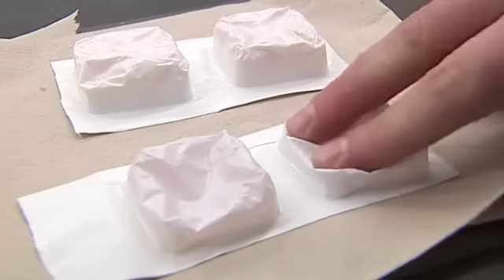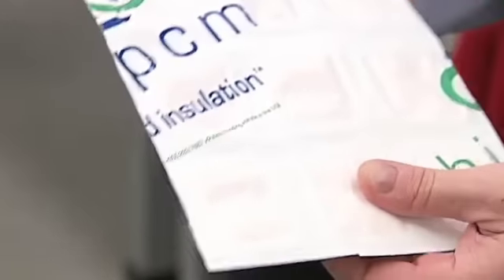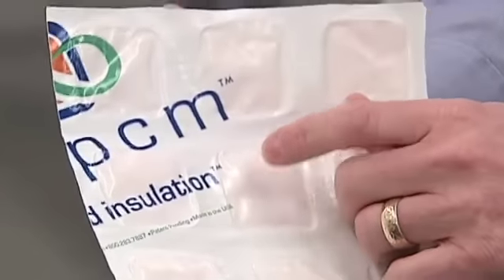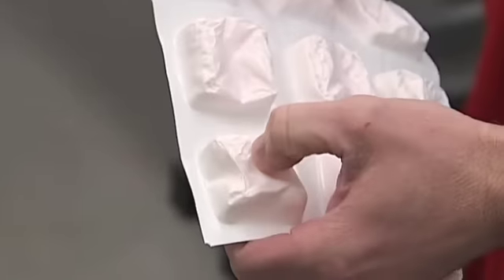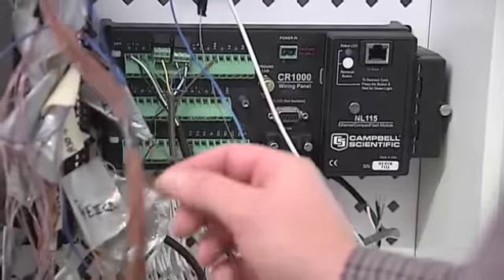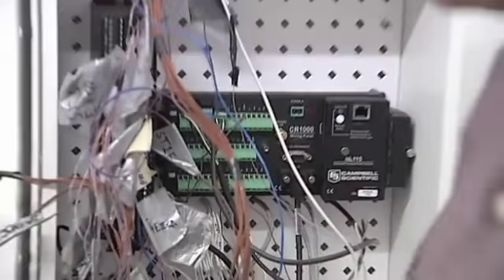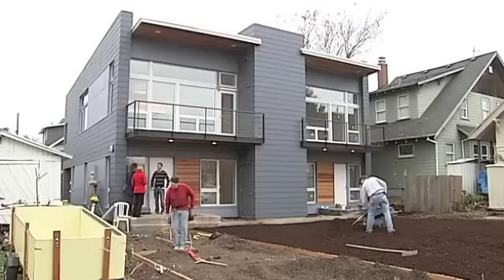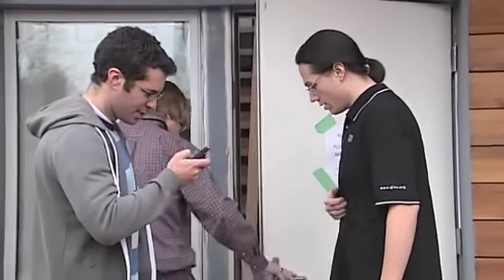Passive house - a PSU engineering project (KATU NEWS)